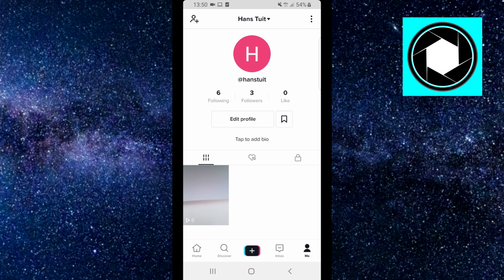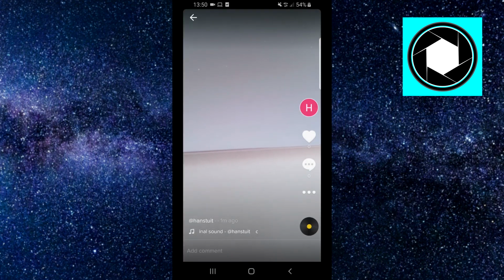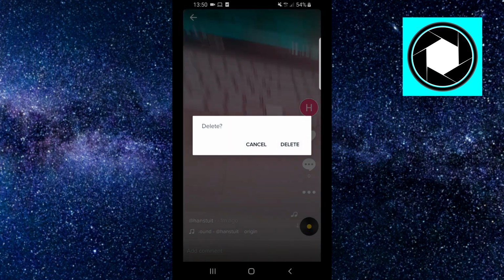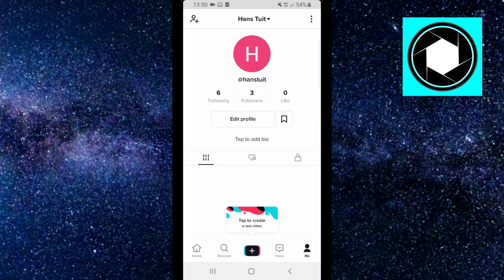How to Delete Videos on TikTok 2025 (Android/IOS)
Learn How to Delete Videos on TikTok 2025 (Android/IOS)

Hey! In this video I will show you can delete videos on TikTok in 2025!
I will show you exactly step by step how to delete your tiktok videos on android and IOS.